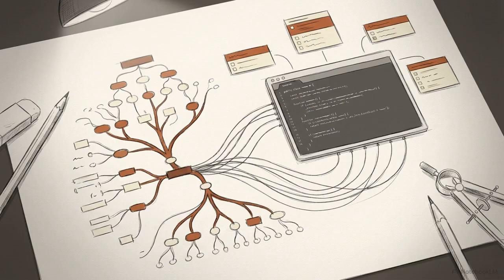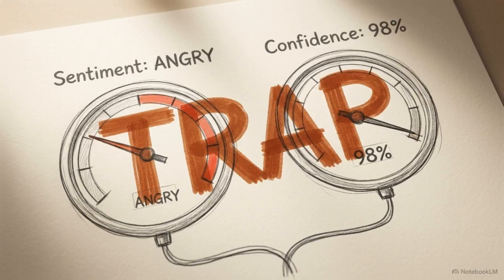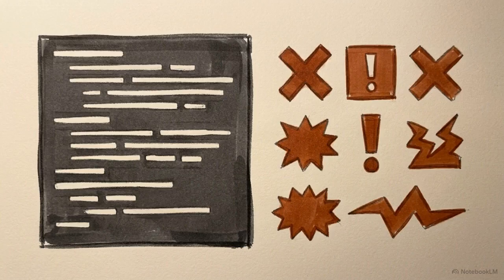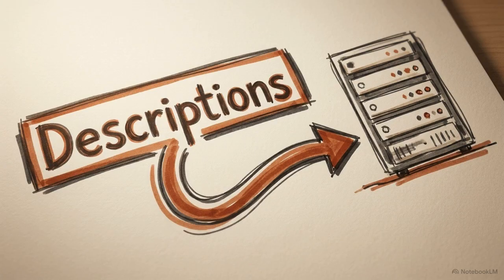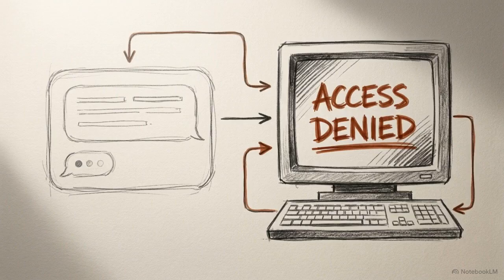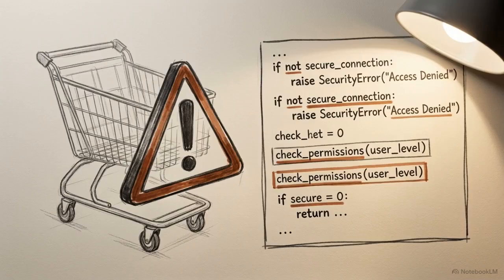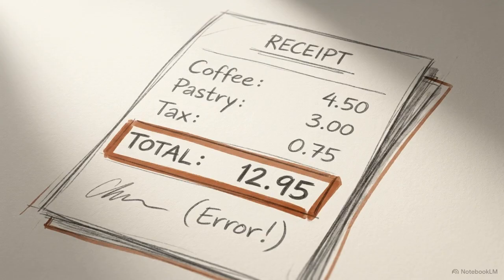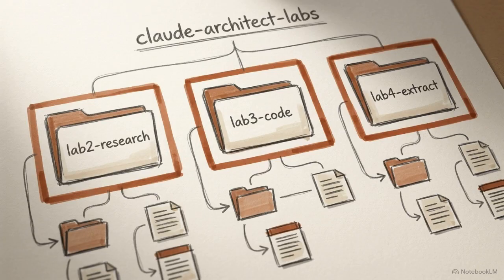Claude Certified Architect: The 5 Judgment Patterns the Exam Actually Tests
A walkthrough of the five judgment patterns the Claude Certified Architect
  (Foundations) exam actually tests, the anti-patterns that lose points, and
  a practical build of the Lab 1 customer support agent so the patterns aren't
  abstract.

  What's covered:
  • The five judgment patterns and how to spot which one a question is testing
  • Deterministic vs probabilistic logic, and the moments the exam wants you
    to reach for one over the other
  • Building Lab 1 step by step: the customer support agent
  • The most common anti-patterns to avoid during the exam
  • Using tool descriptions to fix agent selection errors before they happen
  • Structural validation vs semantic correctness, and why the exam treats
    them as different problems

  If you want the longer-form study companion, including the seven question